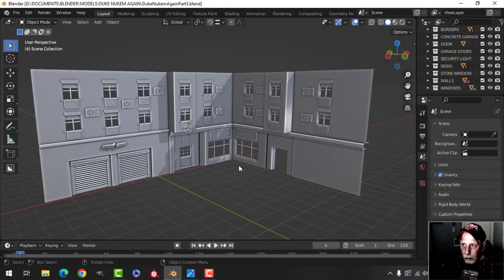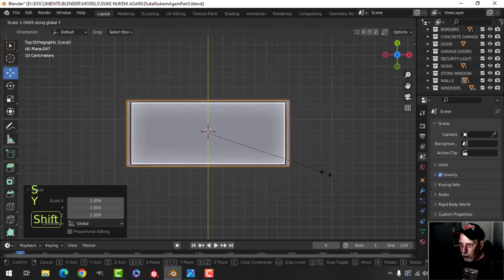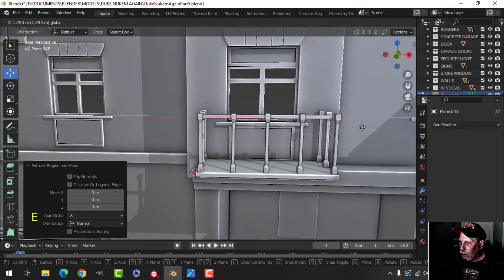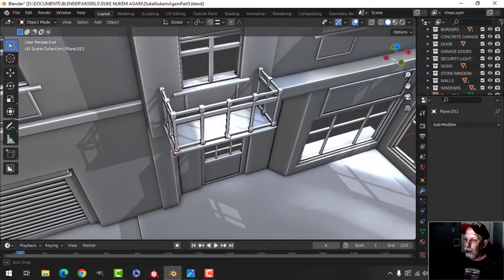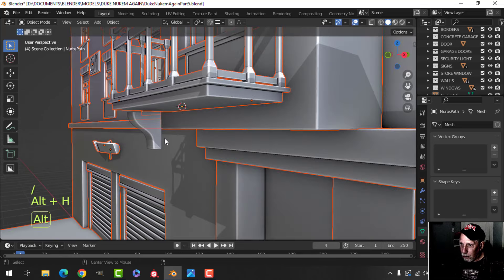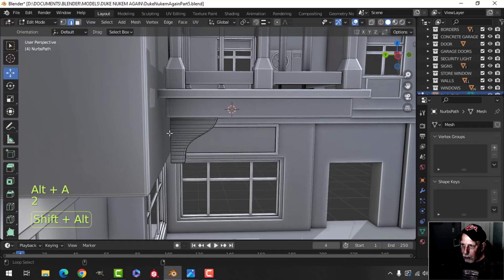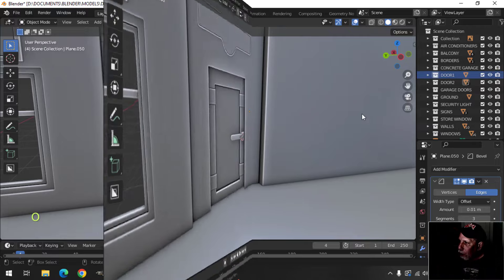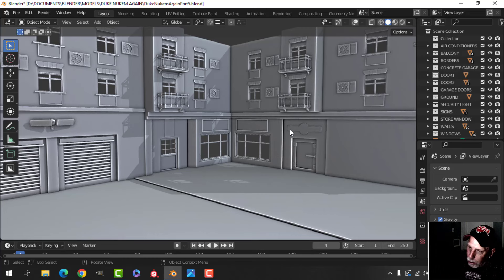BLENDER: DUKE NUKEM AGAIN (PART 5)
DUKE NUKEM AGAIN

This should be the last modeling video in the series.  In this video, I create a simple ground mesh and model the balcony, the metal door and a sign that goes above the door.  And with that done, I think we are finished the modeling except for any tweaks or objects that I decide to do off camera.

In the coming video(s), I will work on UV unwrapping and texturing the scene.